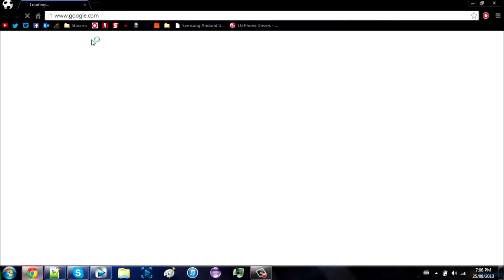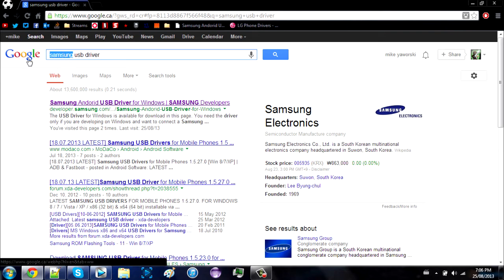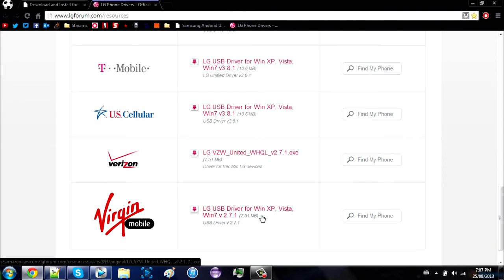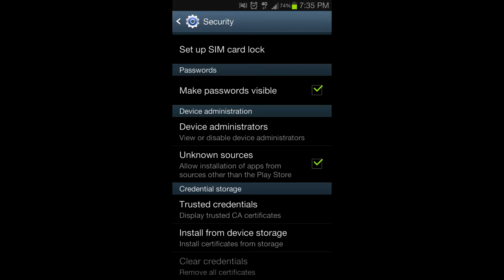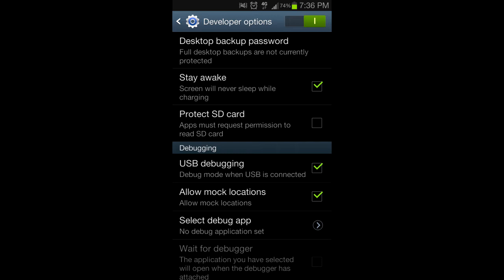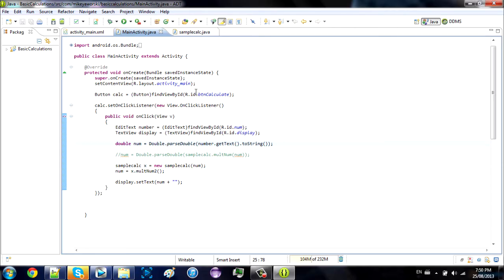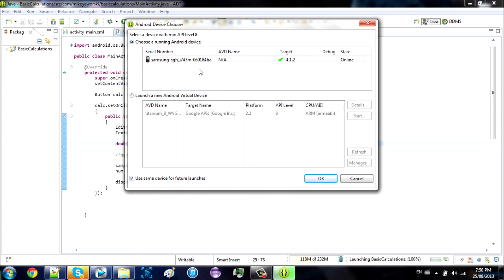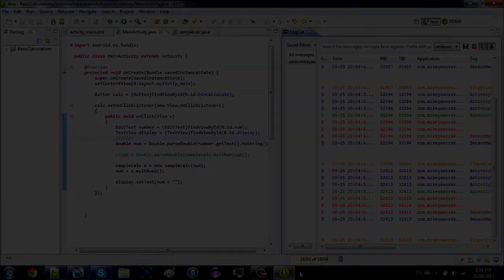How to Run your Android Eclipse App on your Phone (USB Drivers and Settings)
Is anyone looking to start a website? You need web hosting and domain registration. Each cost money. I'm with DreamHost and I honestly love them as a hosting company. That's one fee off the list, now all you need to do is pay for the web hosting. At DreamHost, it's cheap for what you get ($8.95/month). It's one of the best deals out there.